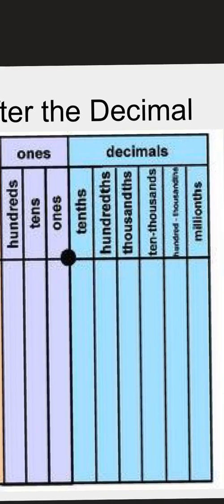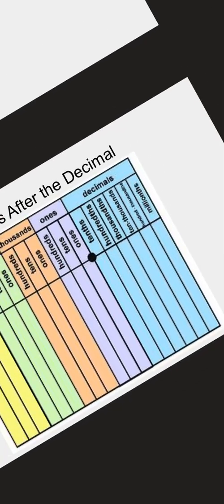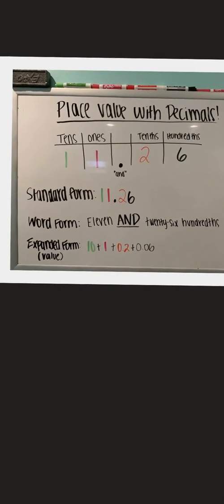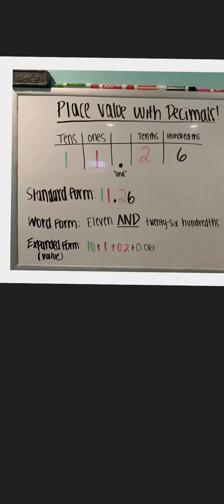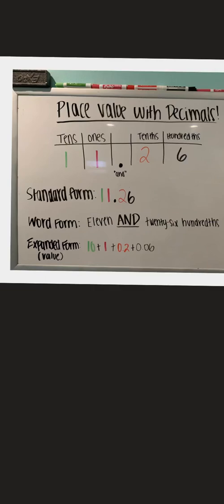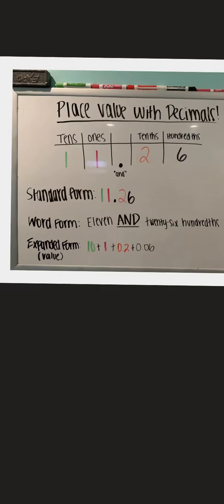Intro to Decimals by Ms. Rau!